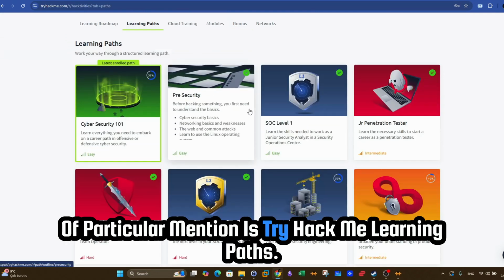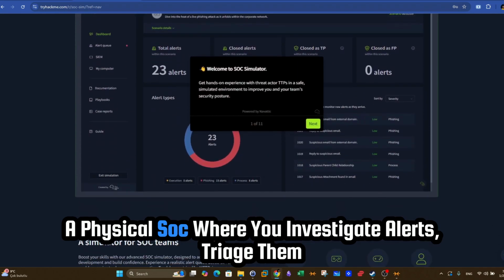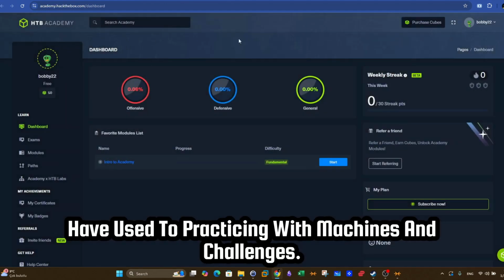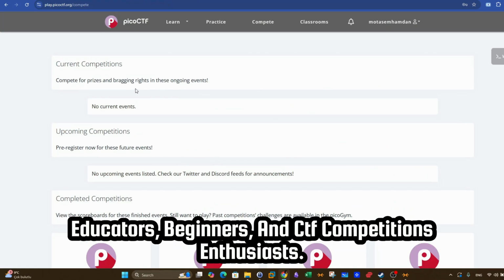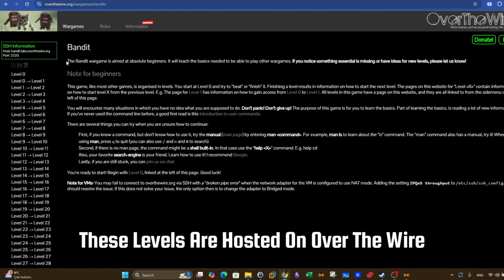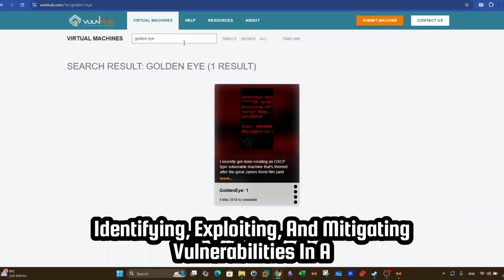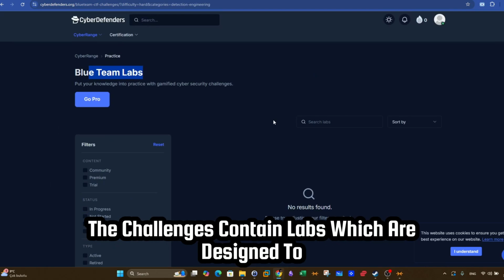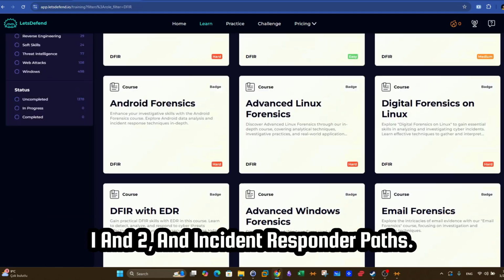Best Hacking & Cyber Security CTF Platforms in 2025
The video is a guide to the best Capture the Flag (CTF) platforms for learning cybersecurity and ethical hacking in 2025.
0:00 Introduction to CTF Platforms for Cybersecurity
0:16 TryHackMe Overview and Features
0:48 TryHackMe Learning Paths and Attack Box
1:38 Hack The Box Overview and Features
2:11 Hack The Box Machines, Challenges, and Pro Labs
2:43 Hack The Box Academy for Structured Learning
2:59 PicoCTF Overview and Educational Focus
3:43 PicoCTF Competitions and Use Cases
3:53 Parrot CTF Overview and Gamified Learning
4:25 OverTheWire: War Games for Beginners
4:57 OverTheWire Bandit and Leviathan Challenges
5:19 VulnHub: Downloadable Vulnerable Virtual Machines
5:54 Setting Up VulnHub VMs Locally
6:16 CyberDefenders: Blue Team and Forensics Challenges
6:39 Hands-On Labs for Defensive Security
7:03 Let'sDefend: SOC Simulator for Blue Team Training
7:29 Guided Training Paths on Let'sDefend
7:47 Invitation to Share Additional Platforms